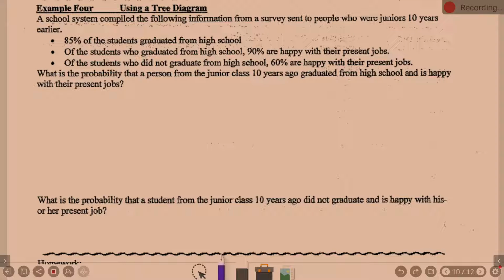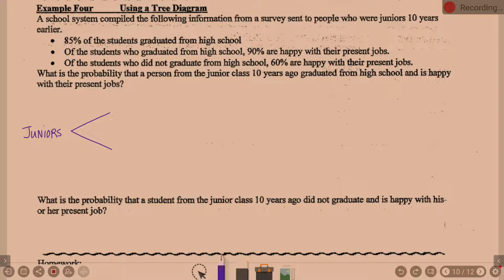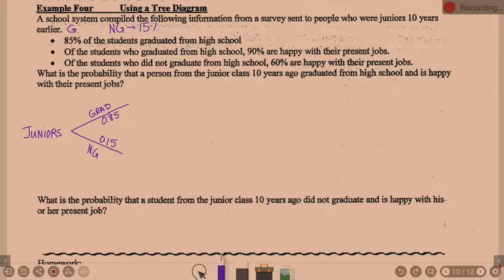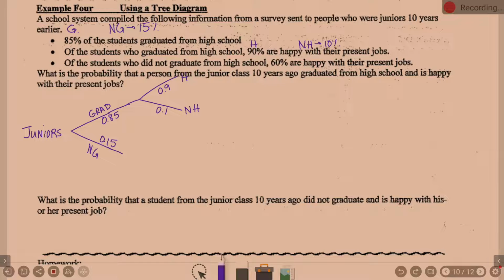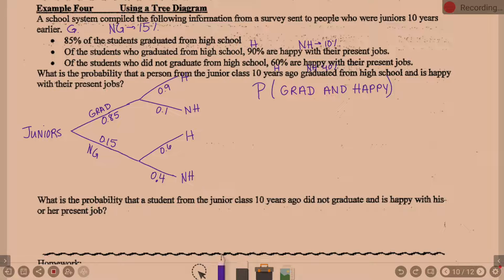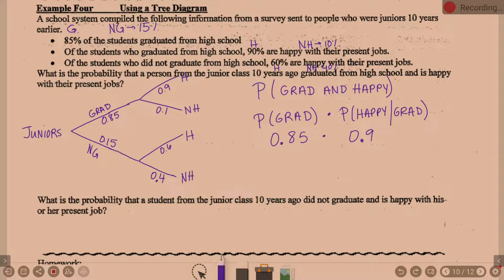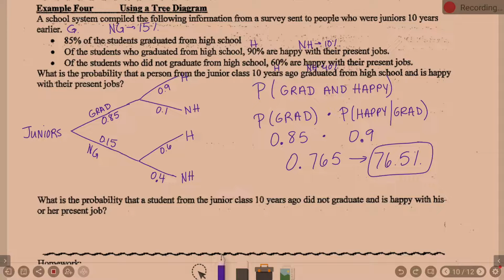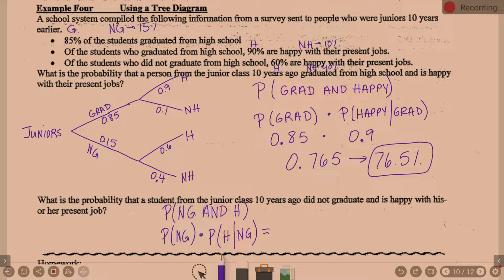Lesson 11 4 Day 2